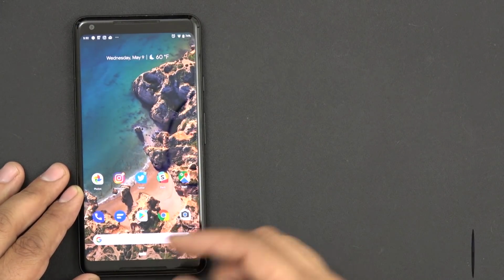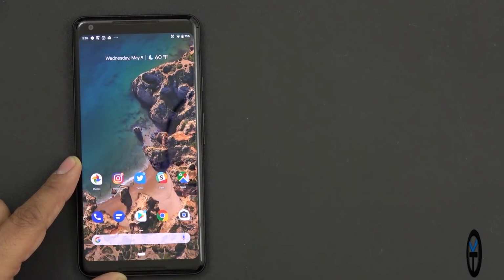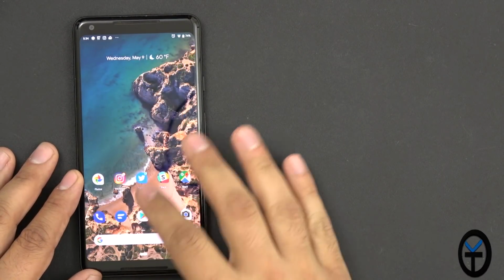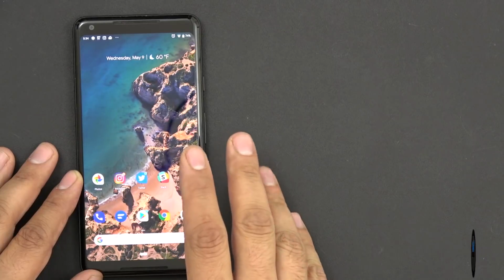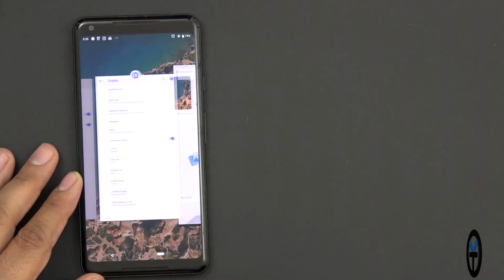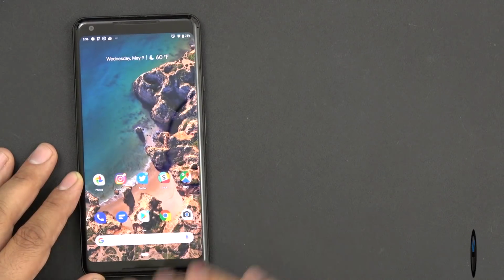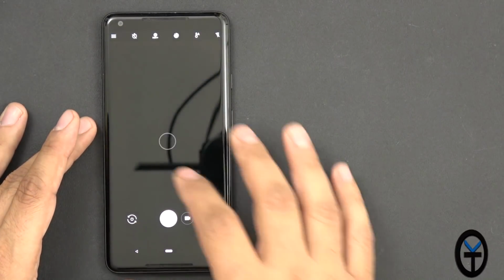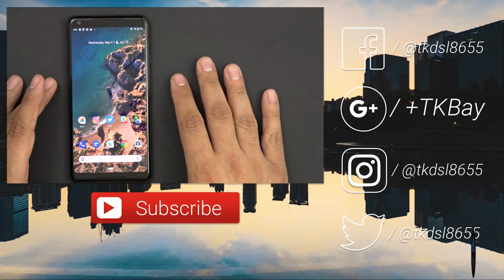Android P 9 Beta Best New Features and is it Daily Driver Ready??? (Some Issues, How To Get It Now)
Google I/O 2018 Introduced more Compatible devices with Android P witch will  Oneplus 6, Essential Phone, Oppo and more. The update will come out as an OTA to your and no data is wiped. Although its fast and quick it has some issues with BT, audio playback and some freezing in the Launcher, nothing to big to make this a daily driver for you. This is the price for running the latest and greatest

B&H Dealzone:

Amazon Daily Deals: